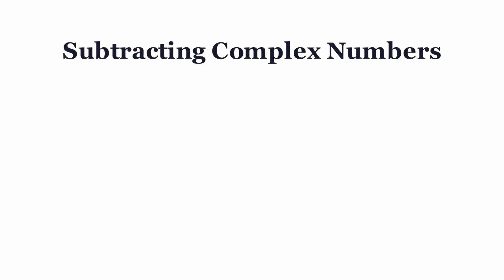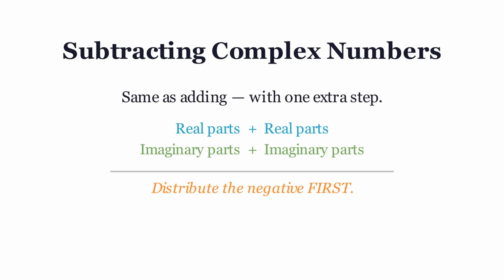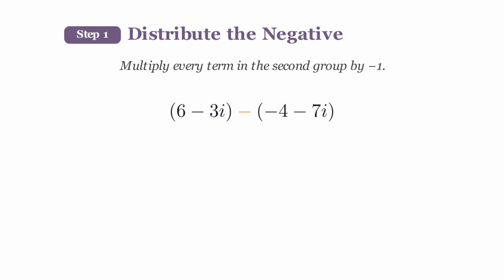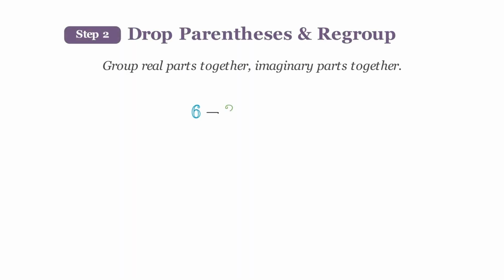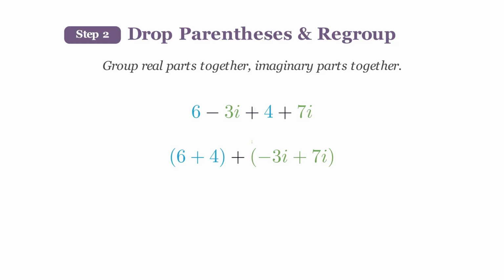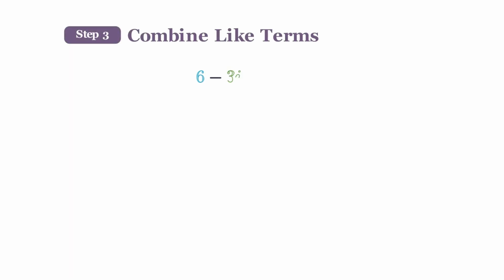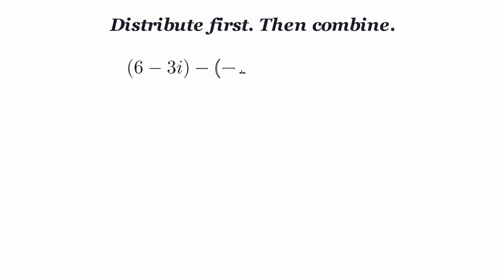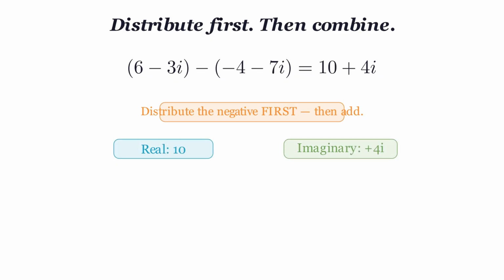How to Subtract Complex Numbers Step by Step | (6 - 3i) - (-4 - 7i)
In this video, we solve (6 - 3i) - (-4 - 7i) step by step — no confusion, no shortcuts skipped.

✅ What You'll Learn:
• What changes when you subtract instead of add
• How to distribute the negative sign correctly
• How to combine real and imaginary parts separately
• How to write your final answer in standard form